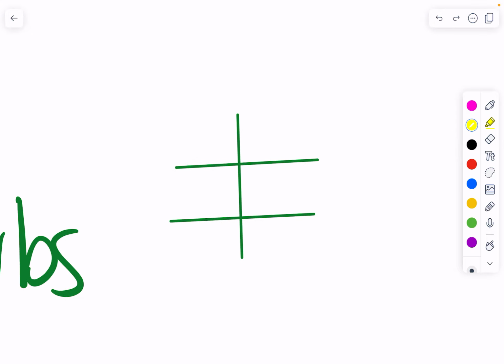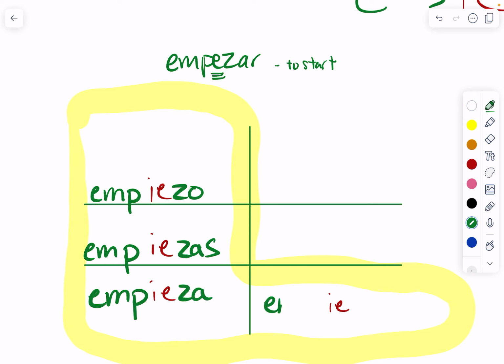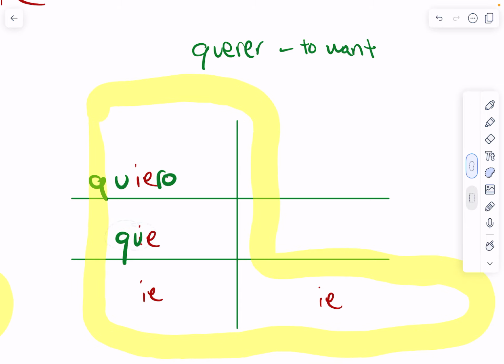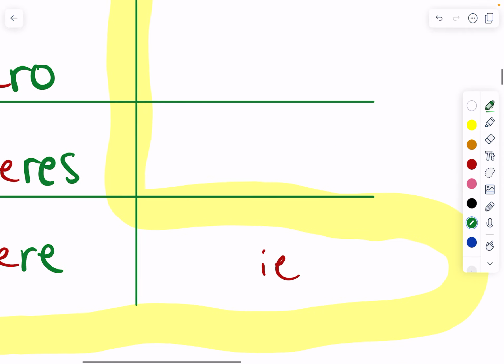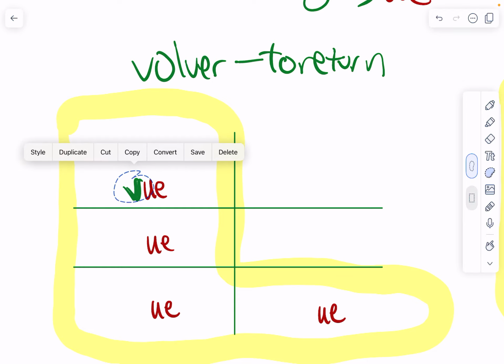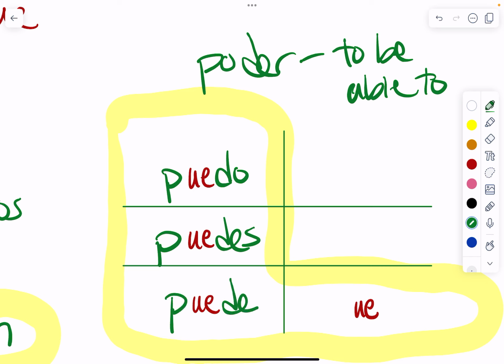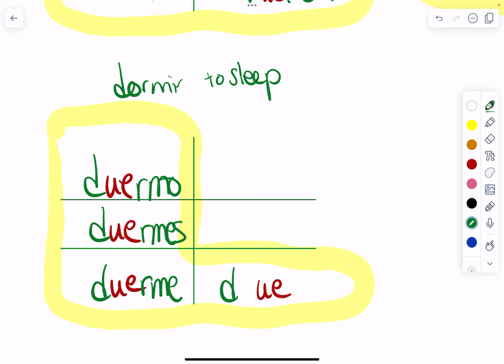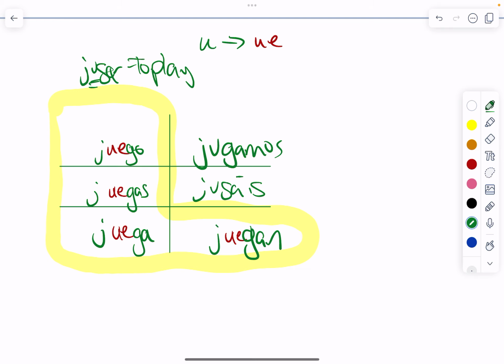Spanish Grammar: Present Tense of Stem Changing (Boot) Verbs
Review of present indicative tense stem-changing (aka: boot) verbs